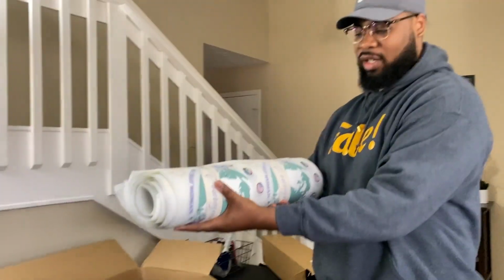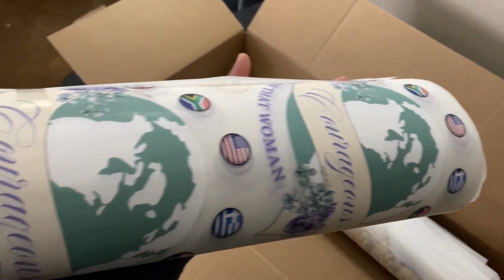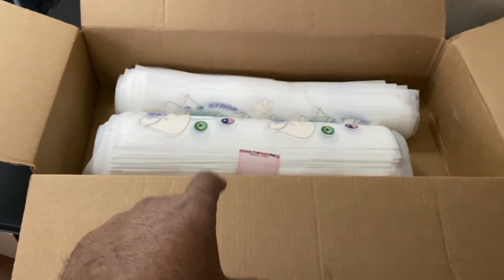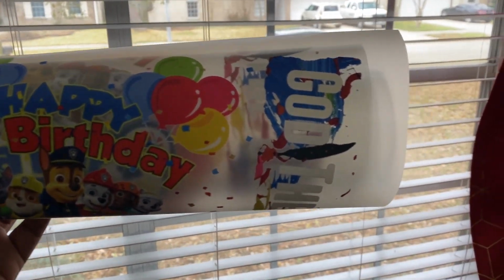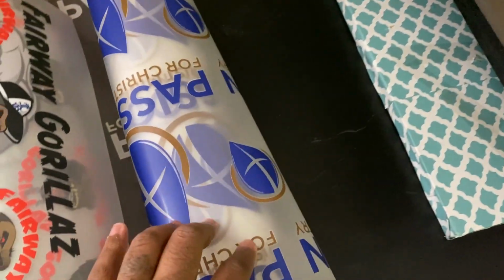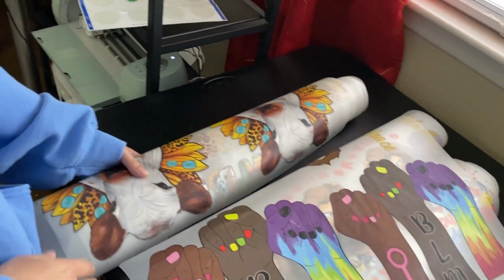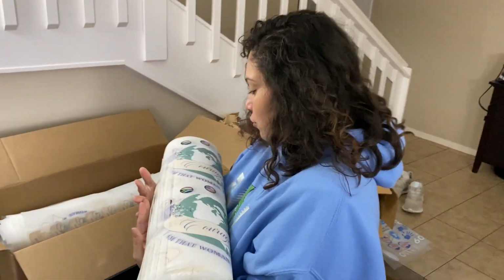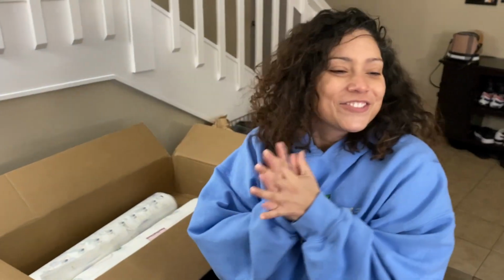TIRED OF SUBLIMATION IN 2024? | HUGE 145 SHEET ORDER!!! | ORDER YOUR $19.99 TRANSFERS NOW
In this awesome video we show you one of the biggest orders that we have ever had on camera! This is 145 22"x24" sheets. Get your high detailed, high definition Flash Custom Transfers today!

TIRED OF SUBLIMATION!!! TIRED OF HAVING TO WEED OR CUT WITH YOUR CRICUT? BUY OUR FULL COLOR HEAT TRANSFERS NOW!!!:

The best! sublimation ink

We also have our famous $19.99 22"x24" Direct To film Heat Transfers!

FLASHSCUSTOMTRANSFERS.COM

sublimation printer,
sublimation tumbler,
sublimation printing,
sublimation paper,
sublimation air freshener,
sublimation acrylic,
sublimation blanket,
sublimation blanks,
sublimation business,
sublimation cups,
sublimation cricut,
sublimation canvas,
sublimation coasters,
sublimation christmas stockings,
sublimation coating,
sublimation doormat,
sublimation design,
sublimation dark shirt,
sublimation earrings,
sublimation epson,
sublimation explained,
sublimation examples,
sublimation football,
sublimation glass,
sublimation gifts,
sublimation hoodie,
sublimation heat press machine,
sublimation hacks,
sublimation htv,
sublimation hats,
sublimation ink,
sublimation ideas,
is sublimation,
sublimation journals,
sublimation jewelry,
sublimation jersey printing,
sublimation jersey,
supacolor transfers,
supacolor review,
supacolor vs transfer express,
supacolor heat transfers review,
supacolor pricing,
supacolor ordering,
supacolor wearables screen print transfer,
supacolor alternative,
supacolor atlanta,
supacolor big brandoh,
ordering from supacolor,